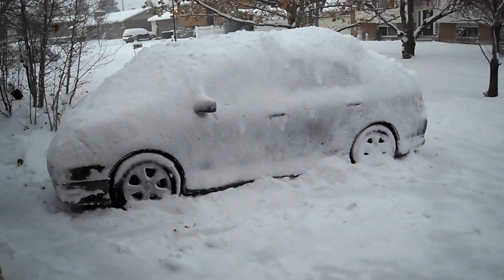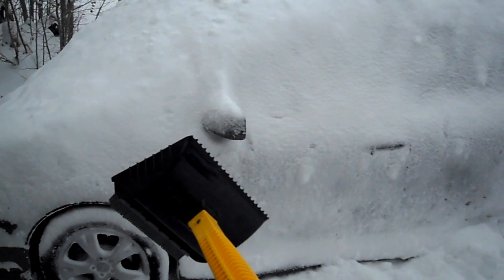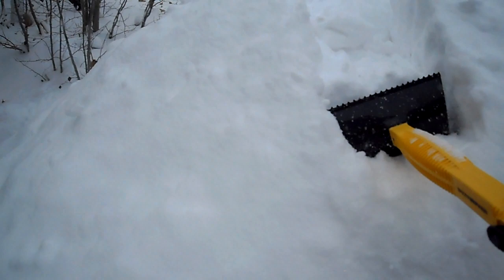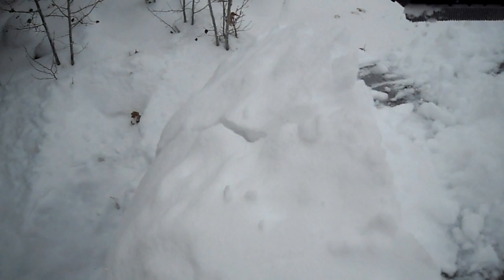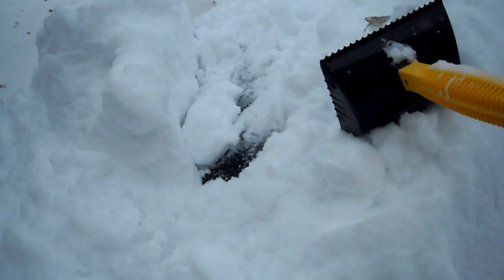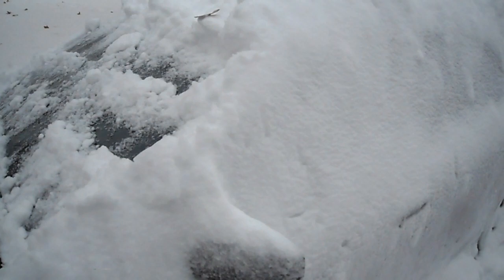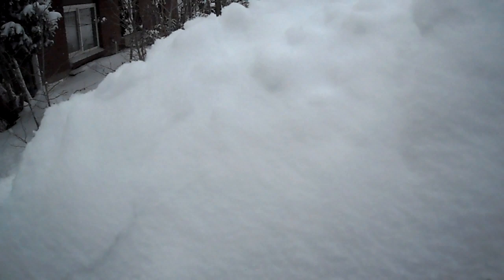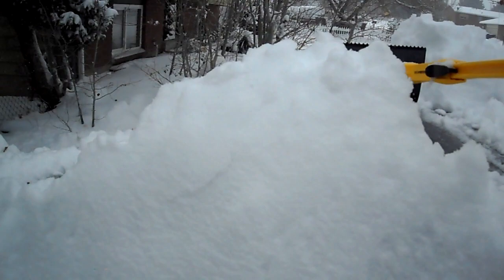SnowMover from Autogeek.net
Talk about your ultimate snow removal machine!!!  This thing is outstanding at clearing the snow away from the vehicle without risking damage to wipers, washer nozzles, or anything else.  It has flexible rubber bristles on the bottom that will not damage your car.  If you are tired of filling your pockets and shoes with snow while trying to clear it off your vehicle, then this is the tool for you!!